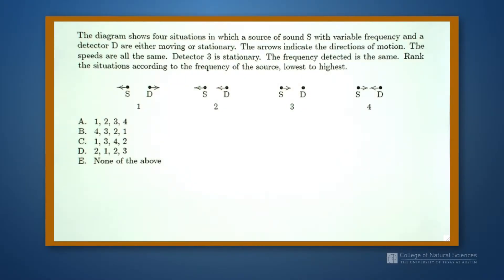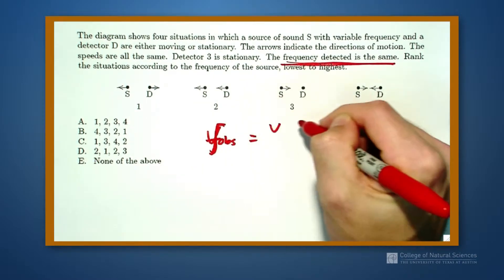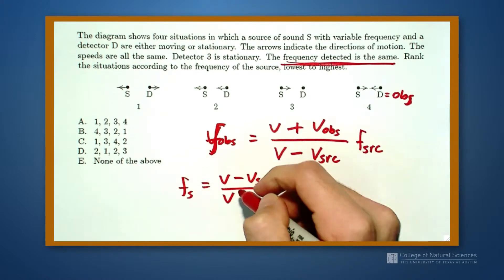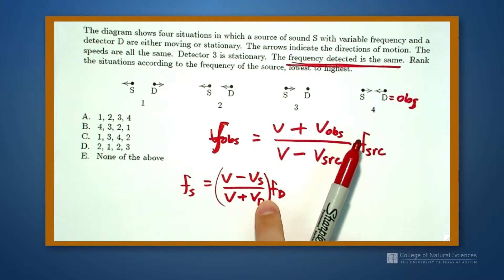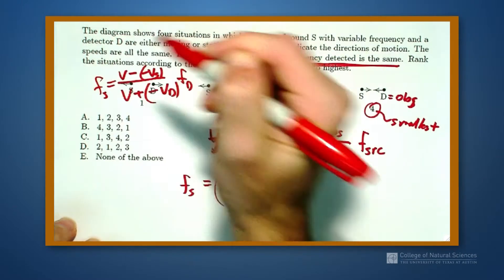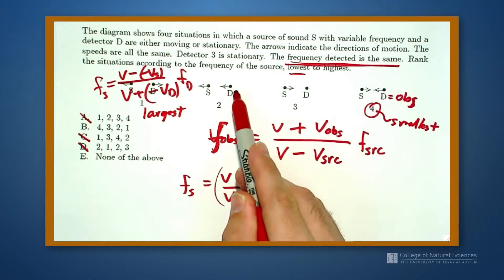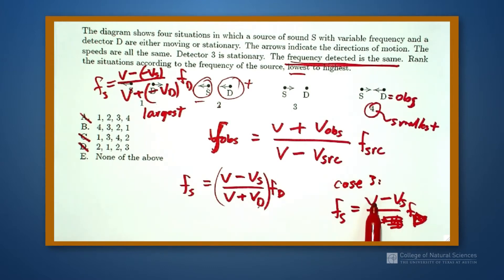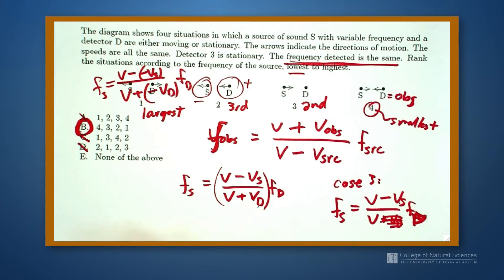Day 26 Vid 5